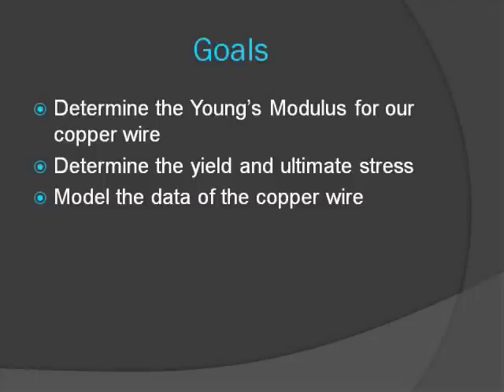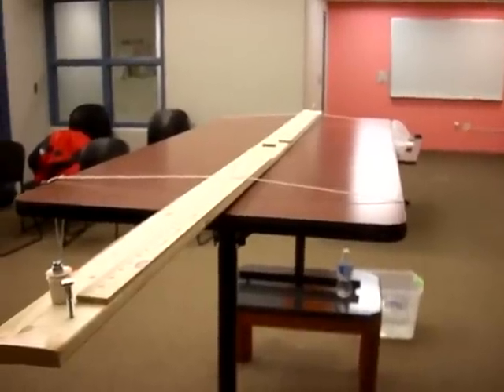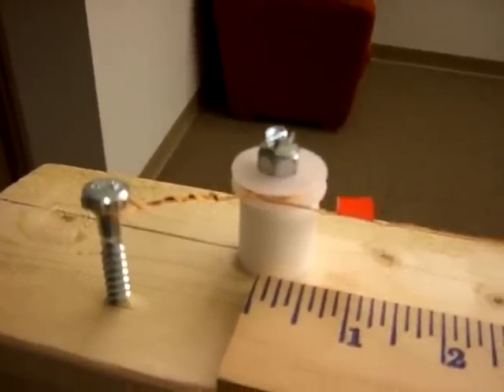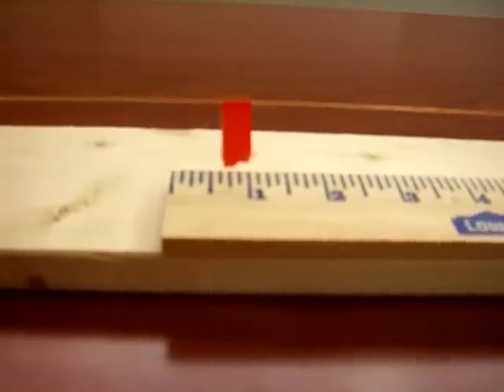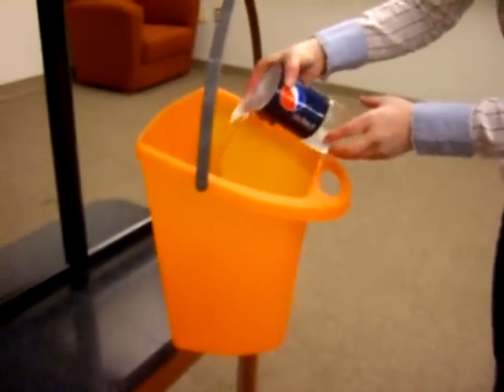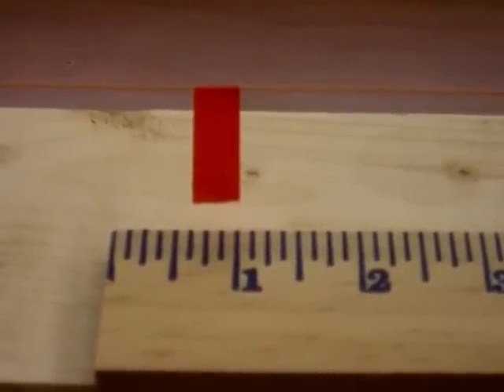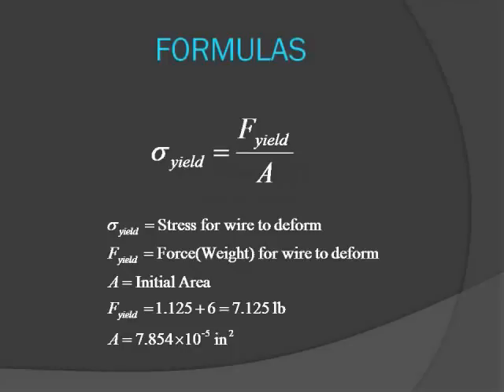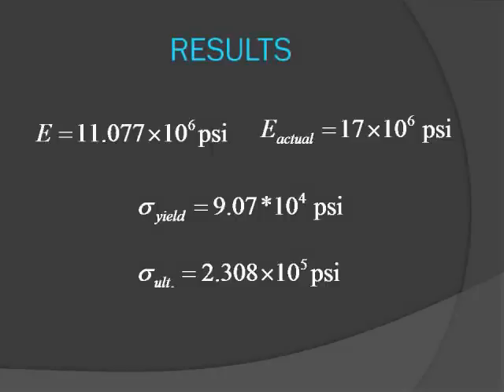MAE314 Project Video.wmv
Our Solid Mechanics project on calculation the Young's modulus of a copper wire.